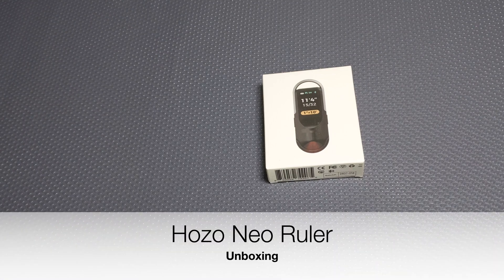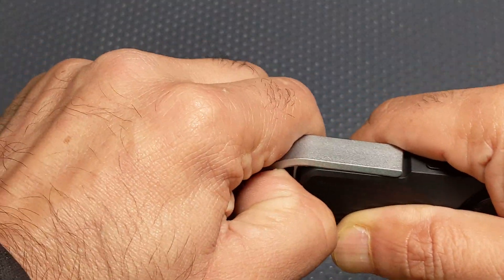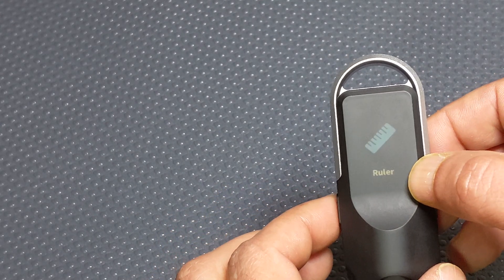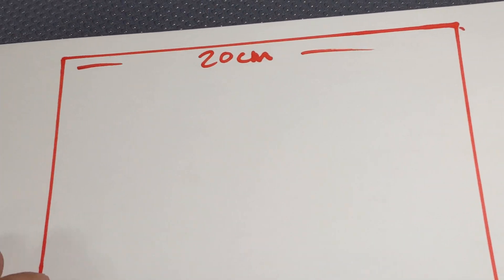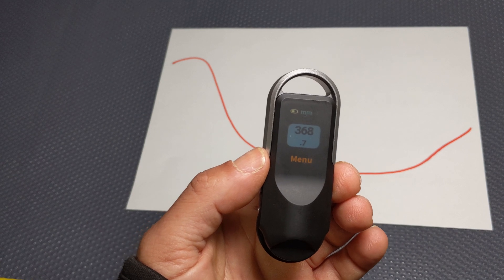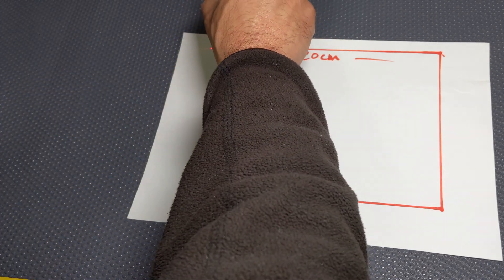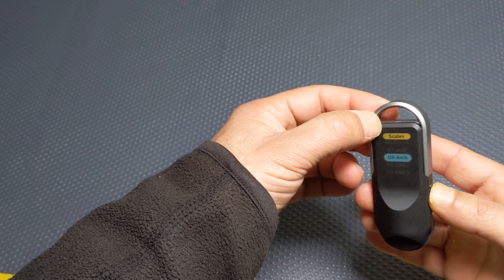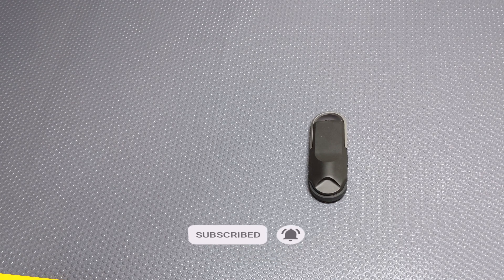HOZO NeoRulerGO Digital Tape Measure with Laser, Rechargeable Smart Rolling Measuring Tool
HOZO NeoRulerGO Digital Tape Measure with Laser, Rechargeable Smart Long Distance Rolling Measuring Tool

Contents
00:00 Unboxing
02:03 Basic Controls
03:18 Starting Up
05:18 Measuring Straight Lines
08:59 Measuring Curves
10:03 Measuring To Scale
12:46 Setting Menu
14:30 Summary